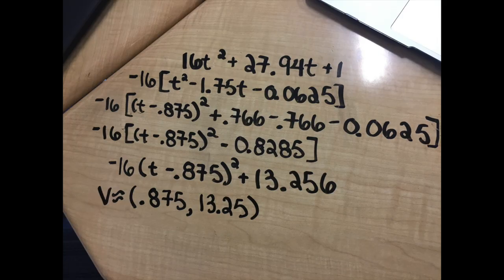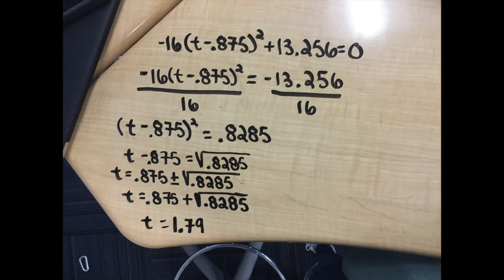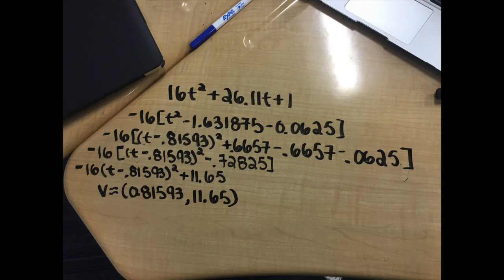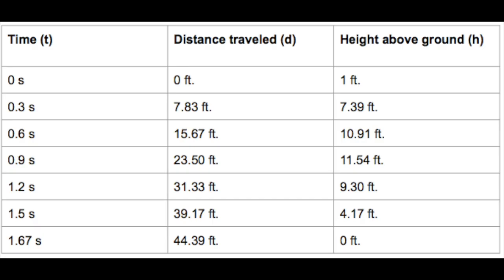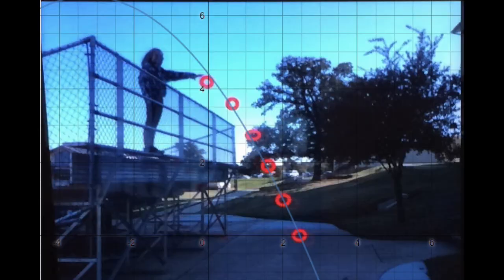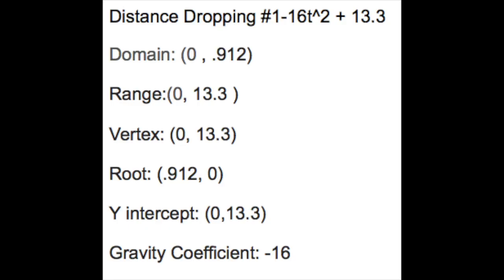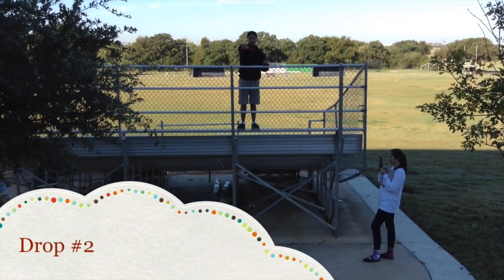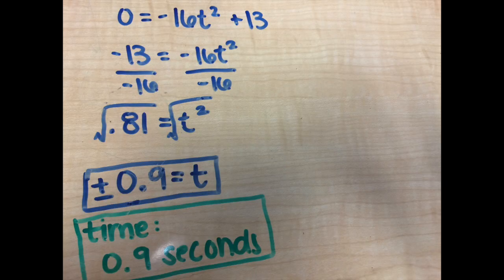Algebra 2 Pumpkin Project- Emma, Anand, Brynn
This video is about Algebra 2 Pumpkin Project